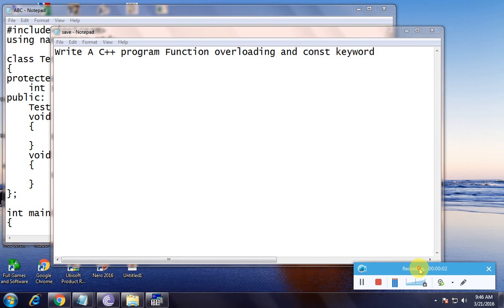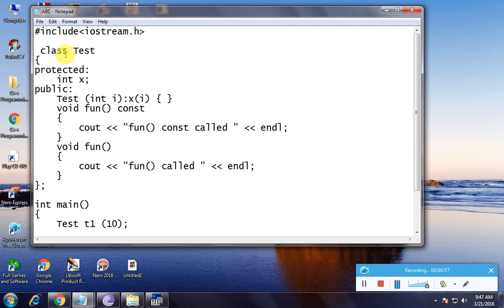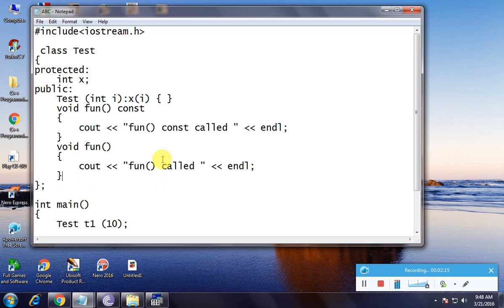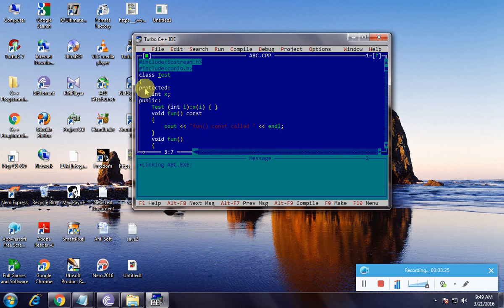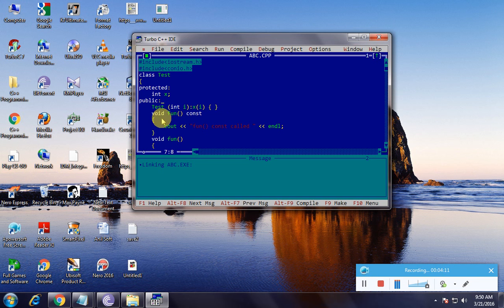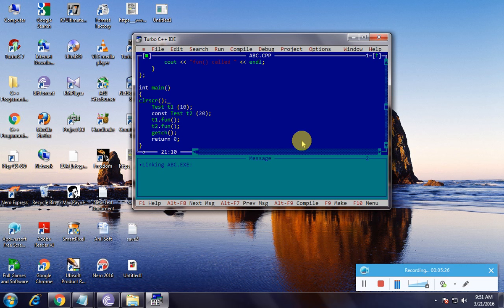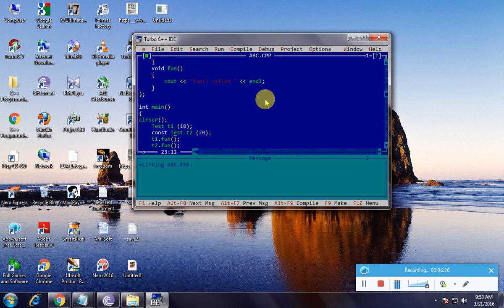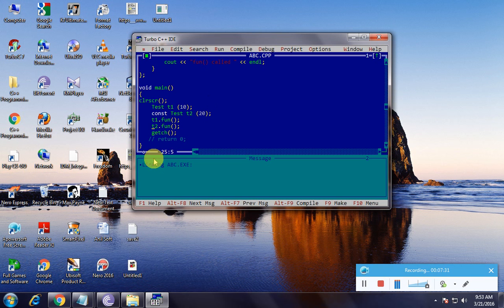Write A C++ Program Function Overloading And Const Keyword 46